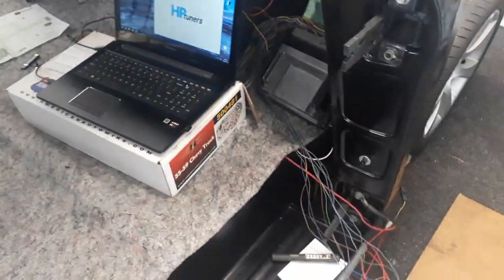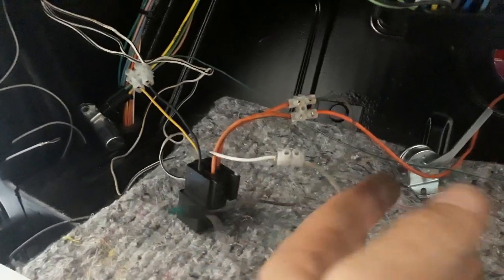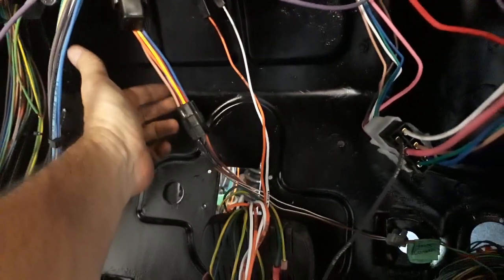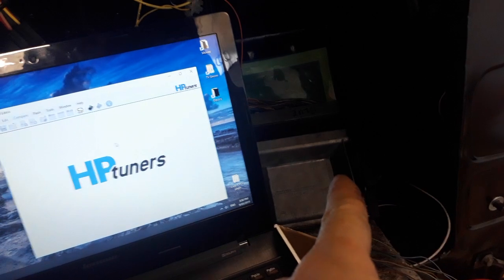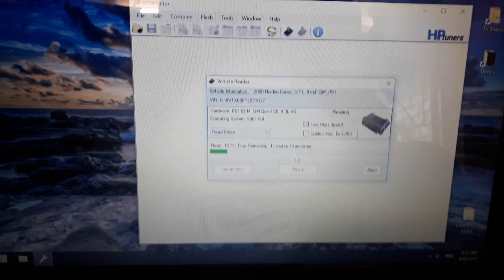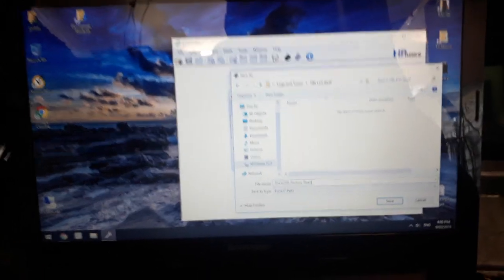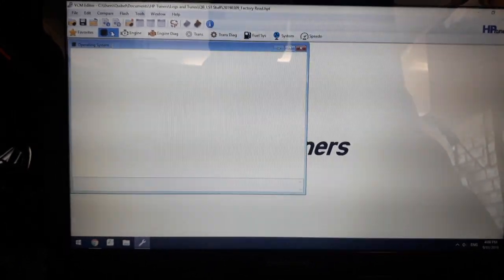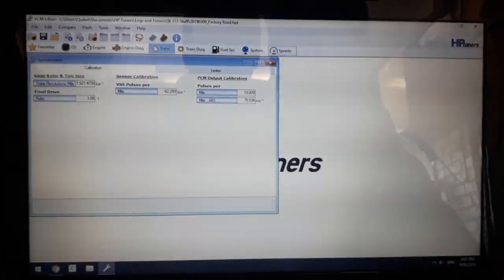1958 Chevy Apache - Part 25 - Wiring Update & HPTuners Connectivity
So I got in and did some more wiring today and installed the ignition barrel to test some circuits, When I saw the test lamp which I've installed for the fuel pump (ATM) trigger I suddenly thought "the computers alive" so I got out the HP Tuners and it talked to the ECU. SAWEET!!!

Wiring Connections Completed
Switched Power to Blue 19 (+ 2 wires for ignition feeds L&R)
Continuous Power to Blue 20, Blue 57
Engine Earths to Blue 1, Blue 40, Red 1, Red 40
Fuel Pump Relay from Red 9
OBDI 2 to Powertrain Blue 58
OBDI 4/5 to earths
OBDI 6 to +12 battery